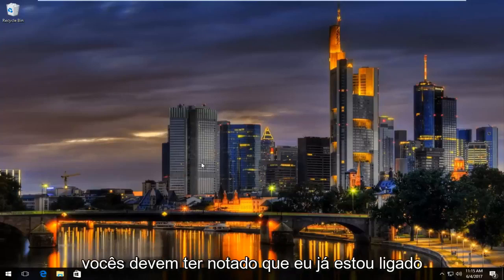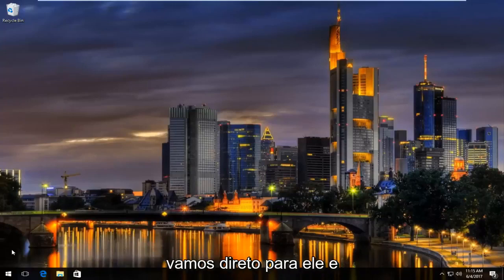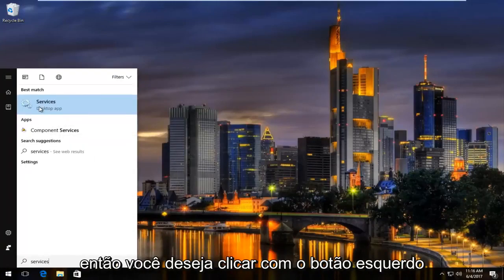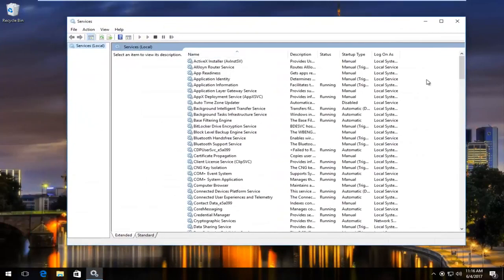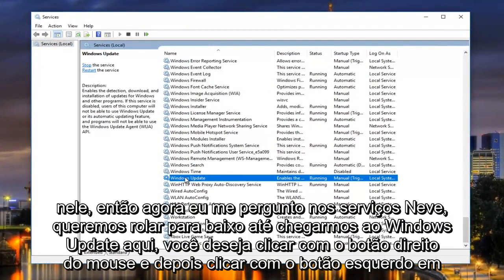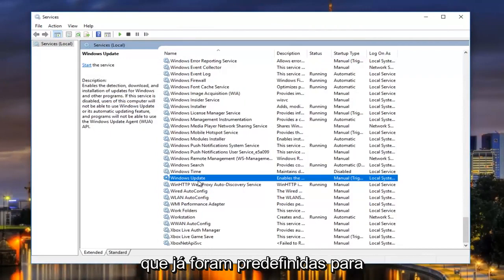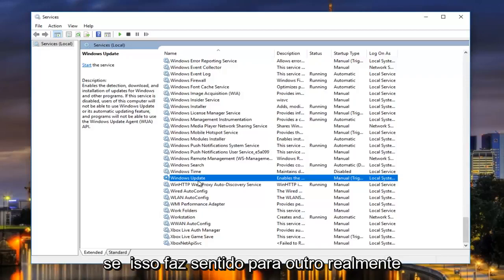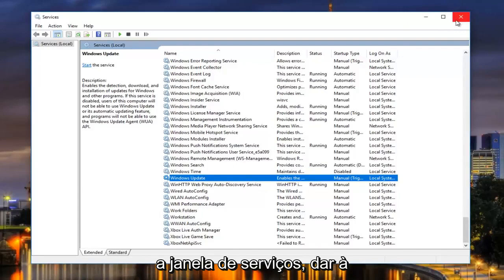O Assistente de Atualização do Windows 10 está travado em 99%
Se você estiver travado executando o Assistente de Atualização do Windows 10, este tutorial fornecerá uma solução alternativa.

Usuários do Windows em particular, têm problemas com a atualização do Windows 10. Cada vez que os usuários tentam atualizar seu PC com Windows 7, a atualização do Windows 10 trava em 99% por horas (12 horas ou mais de 24 horas). Fica assim por Horas. Bem, isso é muito frustrante até mesmo para a pessoa mais calma do mundo. Sua tela mostra 99% de instalação completa de horas e nada acontece, nem mesmo a caixa de mensagem de erro aparece.